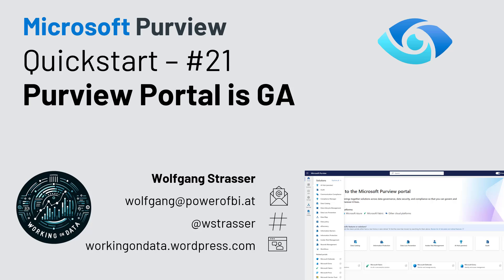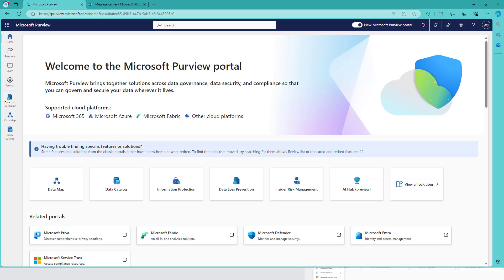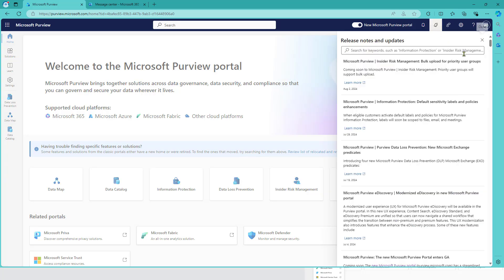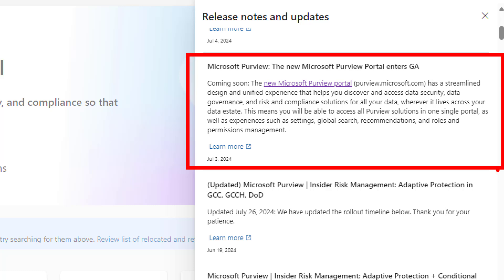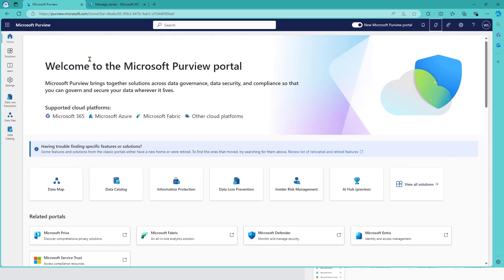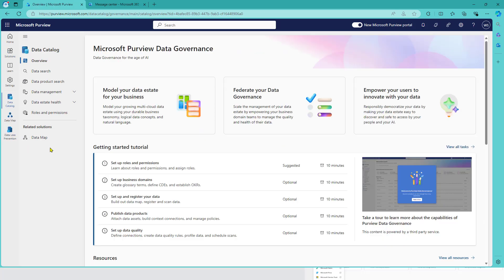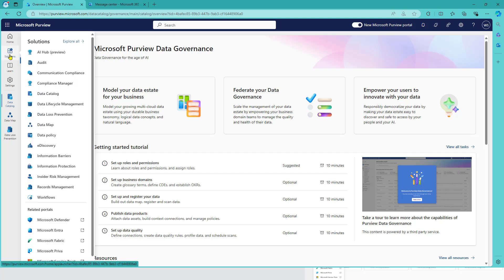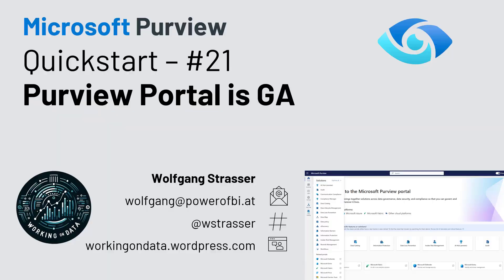Microsoft Purview Quickstart #21 - The New Purview Portal (purview.microsoft.com) is GA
The consolidated portal for all of the Microsoft Purview services went into public preview some months ago.

In July 2024, the public preview ended and the portal went into the GA (general availabilty) state - which means that the legacy portal is no longer available.

Watch this video to see the new Purview Portal and what you can expect when you start using it.